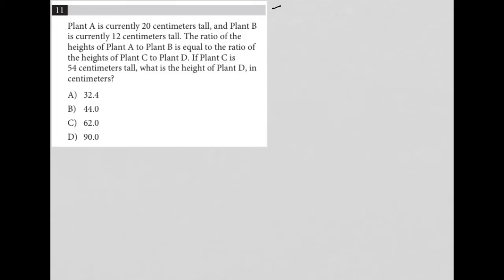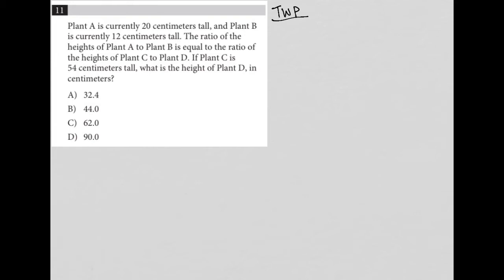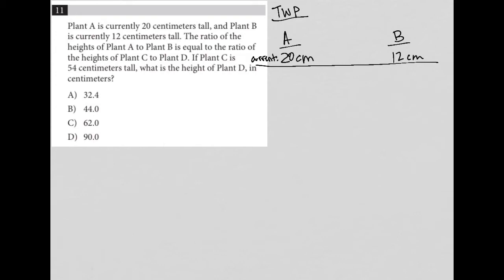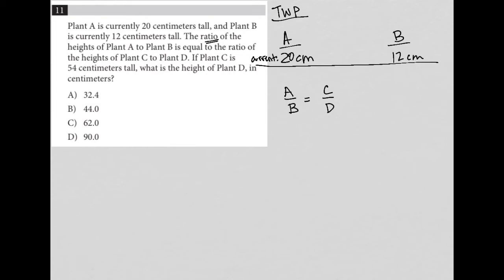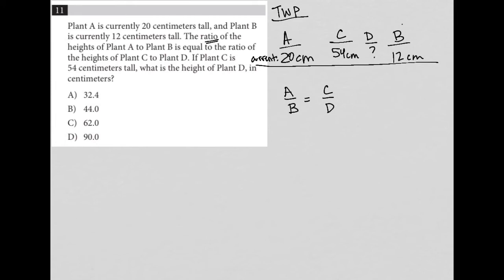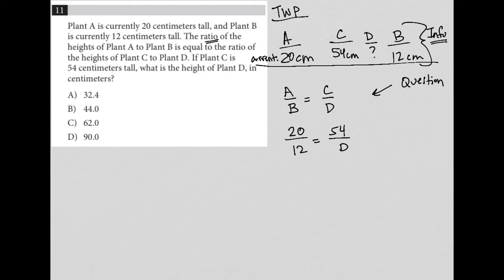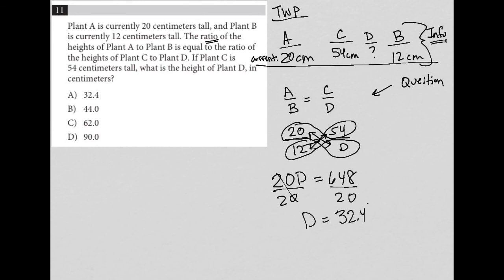Plant A is currently 20 centimeters tall, and Plant B is currently 12 centimeters tall. The ratio..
Official SAT Practice Test 9, Section 4, Question 11:

Plant A is currently 20 centimeters tall, and Plant B is currently 12 centimeters tall.  The ratio of the heights of Plant A to Plant B is equal to the ratio of the heights of Plant C to Plant D.  If Plant C is 54 centimeters tall, what is the height of Plant D, in centimeters?